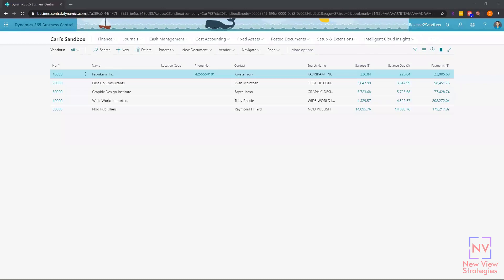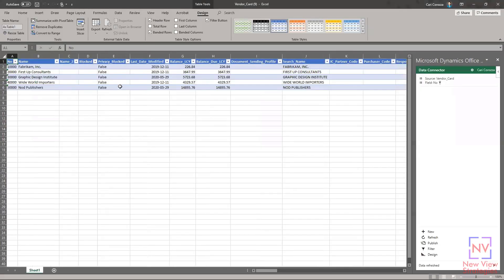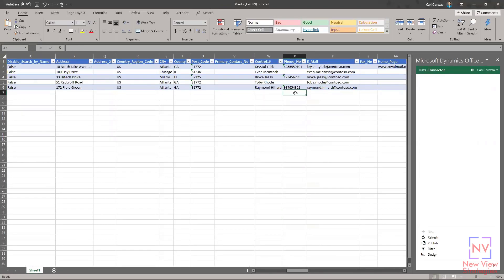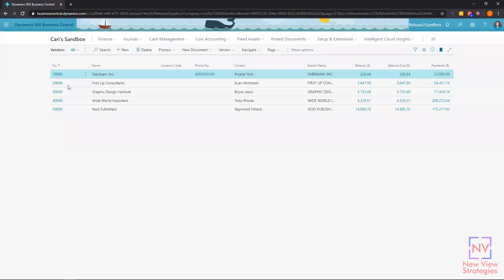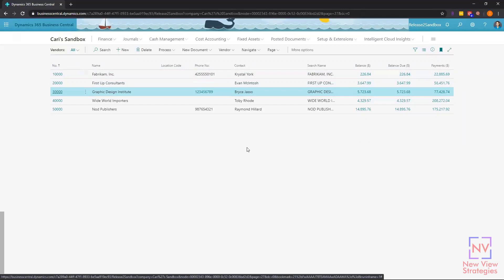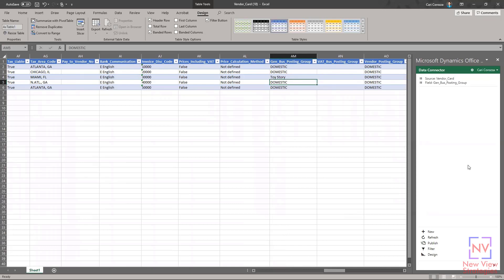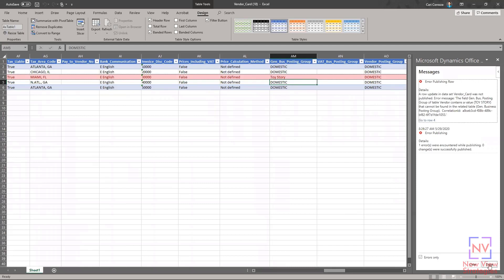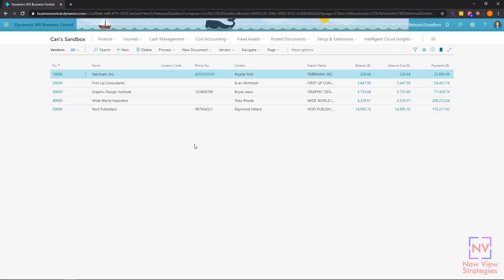Business Central Tips: Edit in Excel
Use the Edit in Excel feature in Business Central to quickly export and update data in Excel, and then publish the changes back into Business Central.